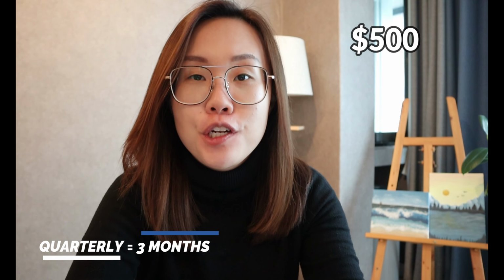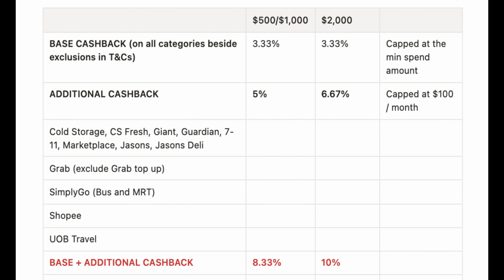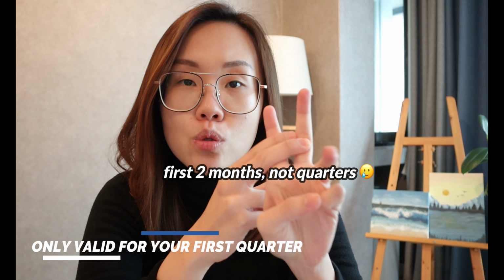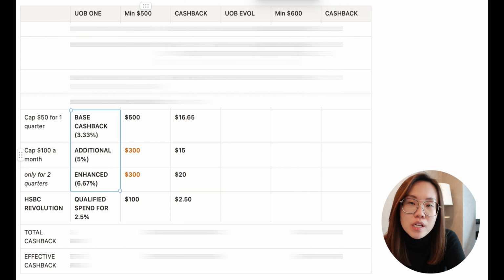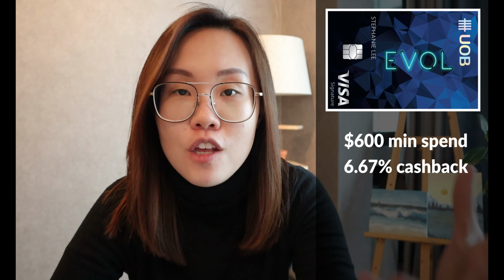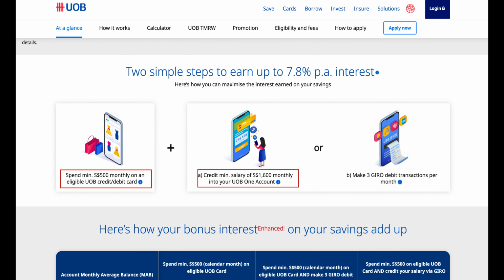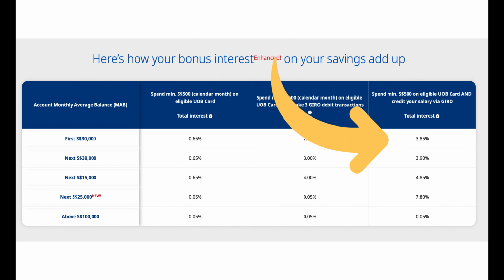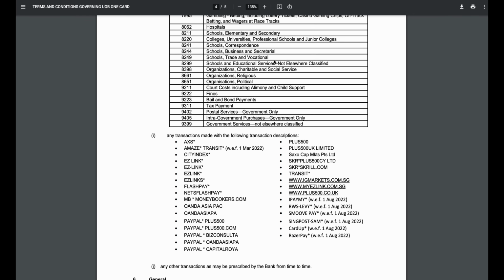The Sad Reality of UOB One Credit Card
Many of you asked me why not use the UOB One Credit Card, so here's my reasons why. The UOB One Credit Card is just not for everyone. There are so many better cards out there as compared to this. Even though yes, the UOB One SAVINGS account is really attractive but for those who can't spend the $500 a month, you're much better off with OCBC360.

How I Manage My Money

My Credit Card Combination (for day to day expenses)

Books that Changed My Perspective (Life & Money)
📚 The Pathless Path
📚 The Psychology of Money
📚 Die with Zero